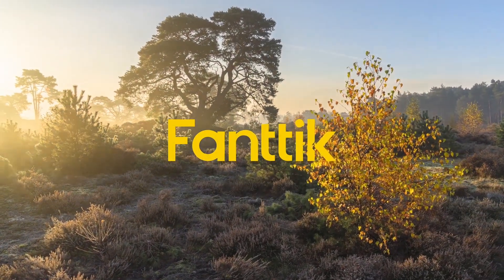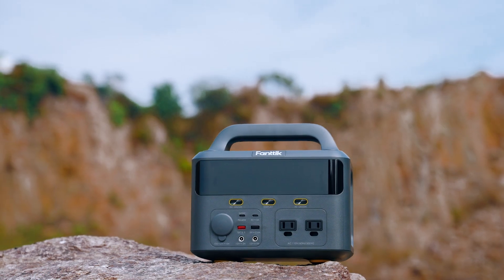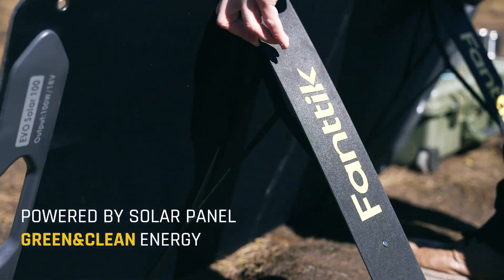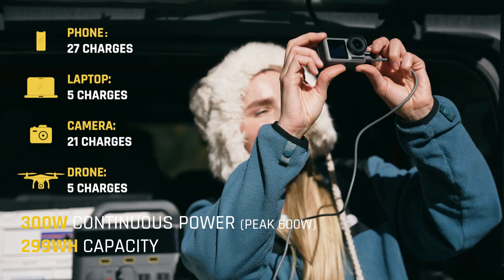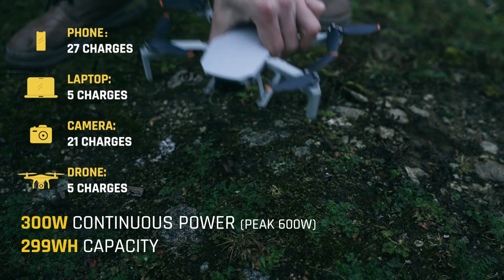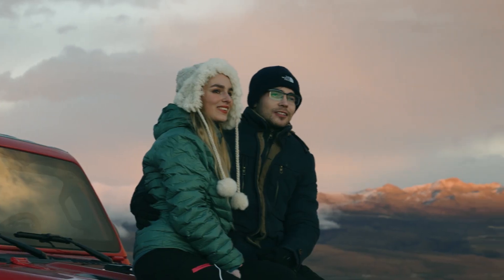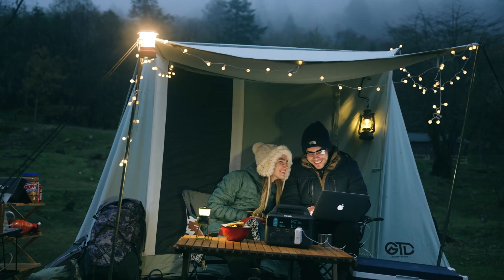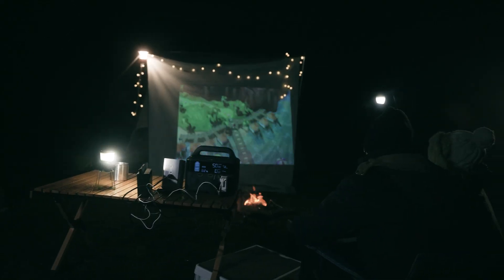Fanttik EVO300 Portable Power Station - Massive battery capacity for fast charging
Massive battery capacity for fast charging

Featuring PD60W two-way fast charging, EVO 300 is packed with a 300W/299Wh high-quality and large-capacity lithium-ion cell and can provide fast charging for various devices. It is capable of fully charging a laptop five times, a mobile phone 32 times, a drone five times, and a camera 21 times.

Multiple DC/AC ports for stable output

EVO 300 has seven DC ports and two AC ports, each with independent switching controls to ensure user safety. It can be used to simultaneously and steadily charge nine different electronic devices up to 300W, ranging from mobile devices to car refrigerators and even ventilators.

Large interactive LCD display

Offering long-standing power and intelligent user interaction features in a chic and compact design, EVO 300 also ensures users maintain close control by clearly displaying device status metrics such as real time output power, remaining power amount, real time input power and time required to fully recharge.

Flexible, fast and green recharging

The EVO 300's capacity to recharge in a flexible, quick, and environmentally friendly manner makes it an excellent companion for a safe, pleasurable, and gratifying outdoor experience, as users won't have to worry about running out of power when participating in outdoor activities.

Solar charging, car charging, wall charging, and PD60W fast charging are all supported by the EVO 300. The solar panel on the EVO 300 can fully recharge the power station in 3.5 to 6 hours, without disrupting the power supply to other electronic devices such as laptops, mobile phones, auto refrigerators, and drones, thanks to an advanced algorithm called maximum power point tracking (MPPT). Users can choose to use two charging methods at the same time to save charging time. With wall charging 90W and PD60W fast charging, a completely charged EVO 300 takes only 2.5 hours.

High standard of safety design

Powered by the Smartshield chip, EVO 300 is designed with 12 safety features including smart fit input technology, anti-reverse polarity protection, multi-point temperature detection, overpower protection, high-temperature protection, low-temperature protection, over-current protection, short-circuit protection, over-voltage protection, under-voltage protection, overcharge protection, and anti-corrosion motherboard.

In addition to the multiple protective features, EVO’s large LED lighting, SOS first-aid mode, and IP65 waterproof rating, contribute to its adaptability for diverse outdoor activities.